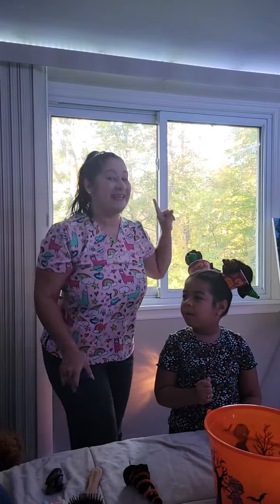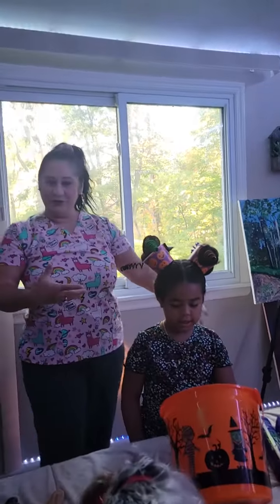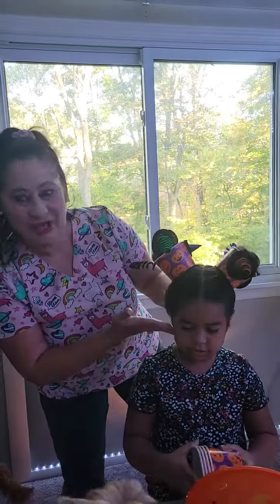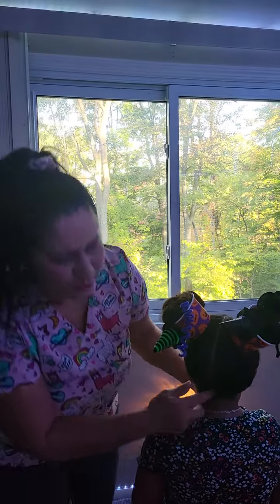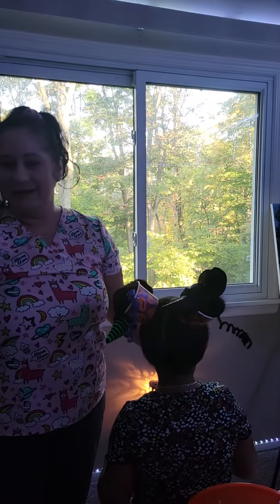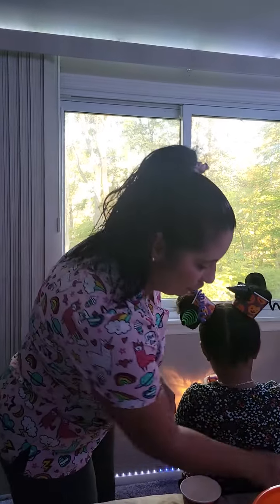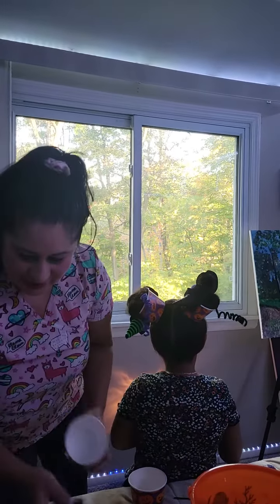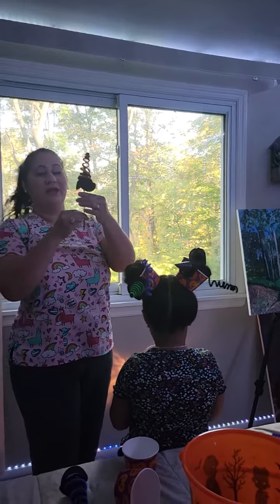Como hacer un peinado Para halloween